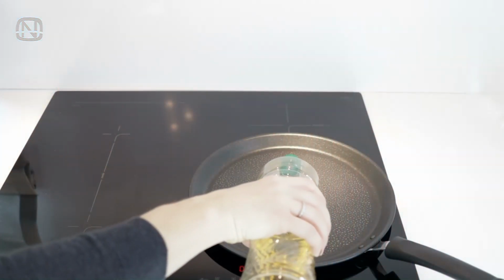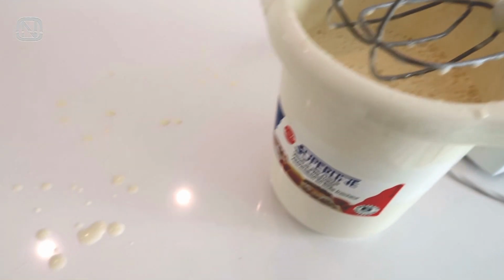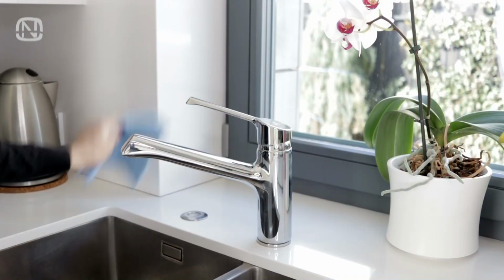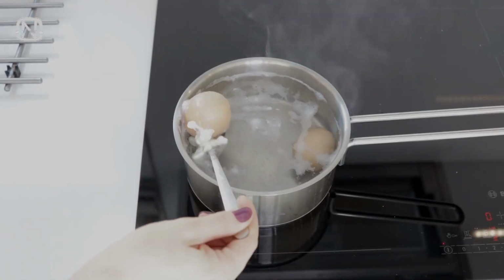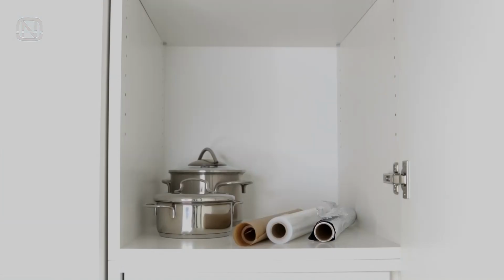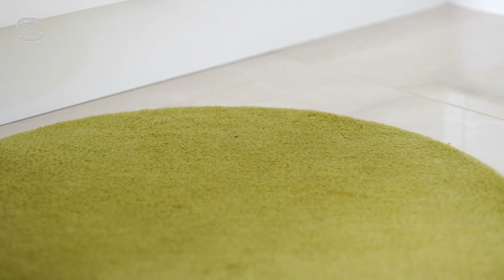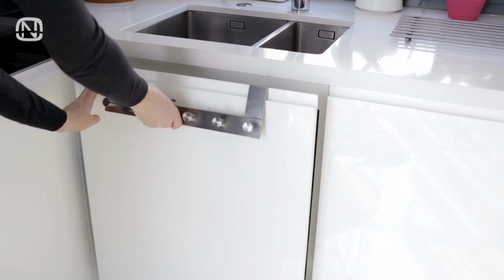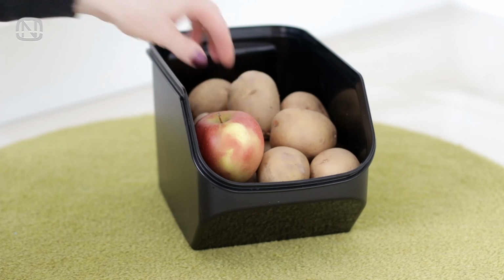15 creative KITCHEN HACKS to make your life easier | OrgaNatic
Find out how to save your time in the kitchen, get organized and find quick solutions for many situations in the kitchen. Please watch my new video "15 creative KITCHEN HACKS to make your life easier" and enjoy your life in a neat and organized home :)

Together we can change the world!
Yours,
Natalia